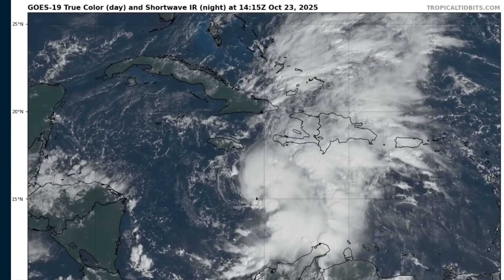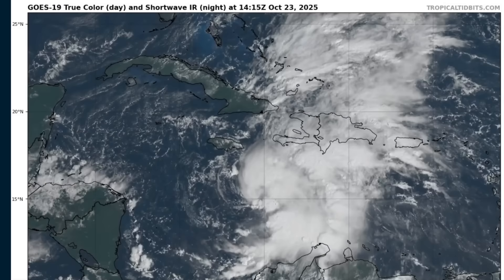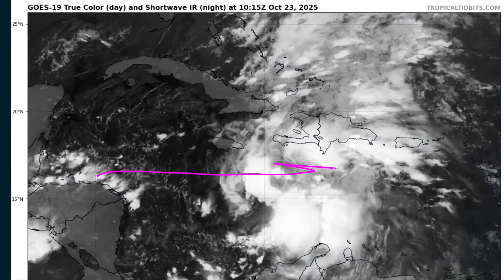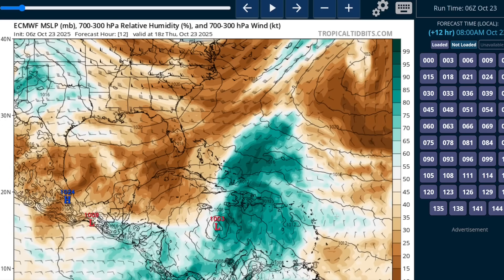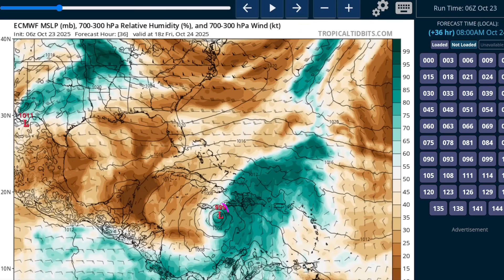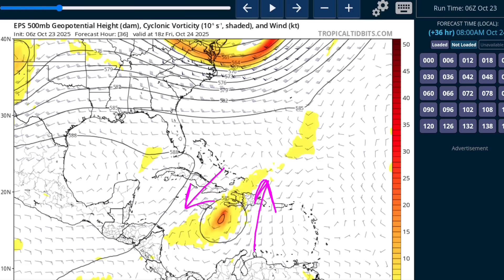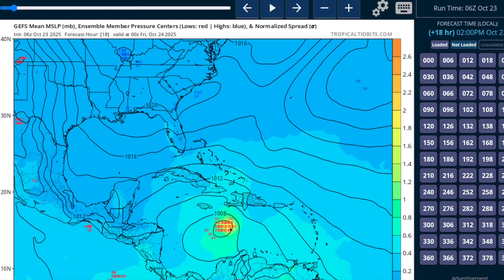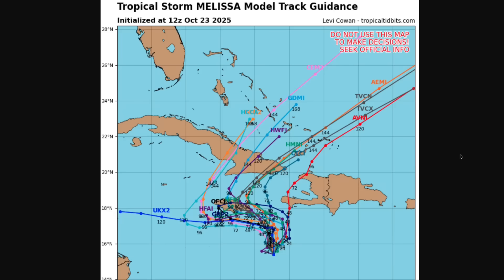[Thursday] Melissa Expected to Become a Strong Hurricane Meandering Slowly through the Caribbean